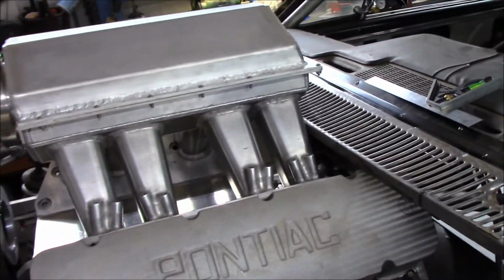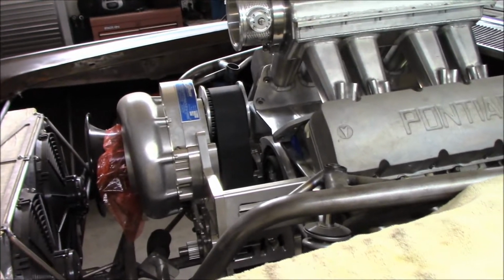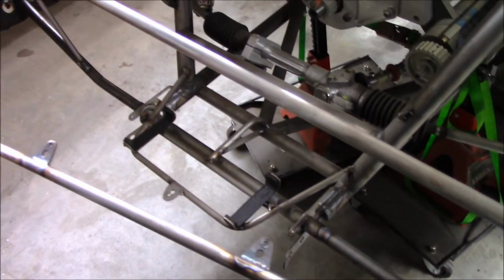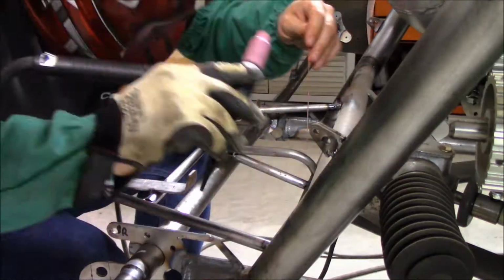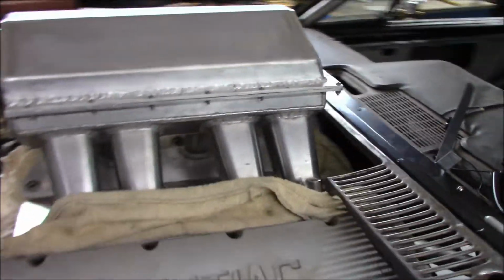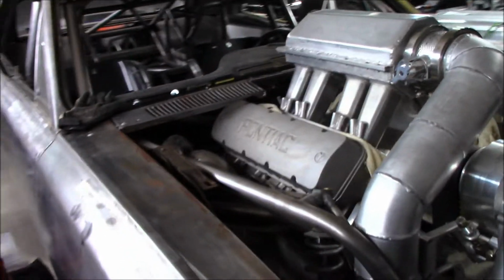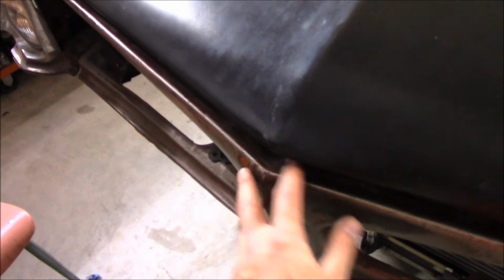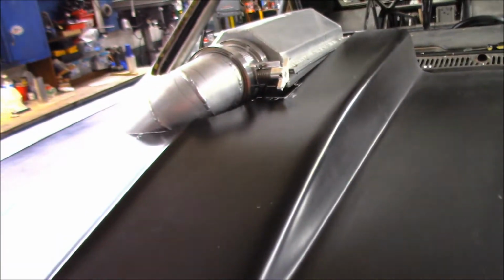VFN 1966 GTO COWL HOOD (GTO BUILD EP12)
This was a project right here!! First we had to cut out the vent panel, then we had to Tig weld all kinds of stuff then finally cut and fit the hood. so stand back !Turn it up! and Enjoy!

link for intro music called:  Hang for Days - Silent Partner

link for intro music called:  1973 - Bruno E.

link for Heavy

link for Rest - Otis McDonald

link for Chase